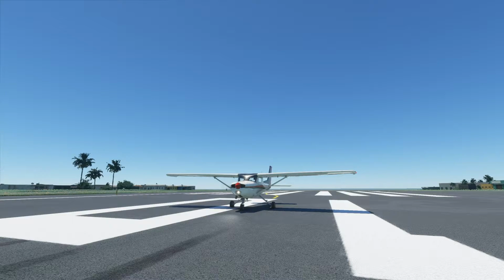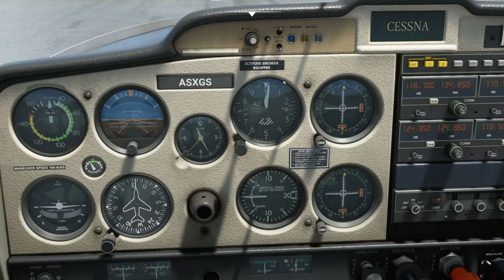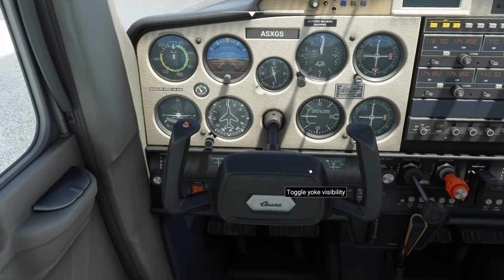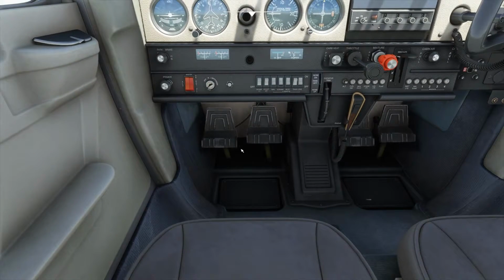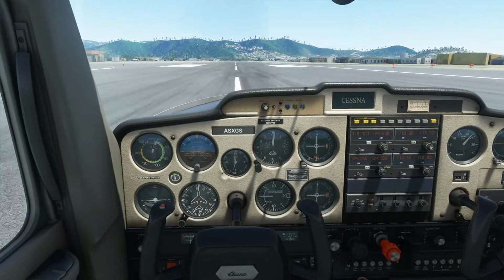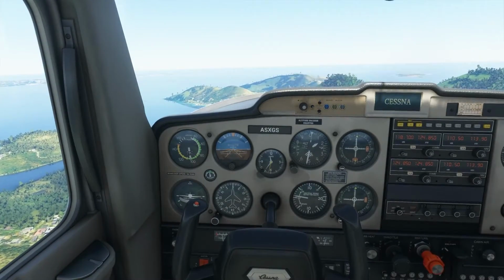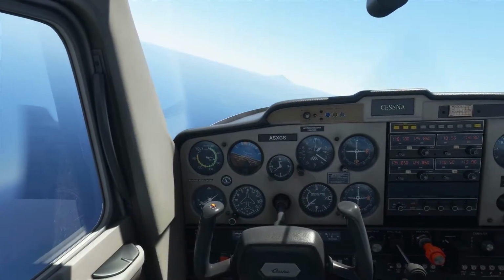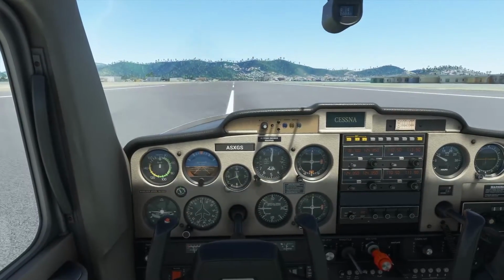How to fly | Microsoft Flight Simulator Tutorials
In this video we discuss the basics of getting and staying in the air. This is a basic tutorial on how to fly. In this we discuss simple control and airspeed awareness. As well as how to carry out a successful approach and landing. This is a walkthrough for beginners on how we control, fly and land an aircraft. this tutorial would be relevant in any simulator such as x-plane or microsoft flight simulator 2020.

Today we are looking at how to get into the air for that first flight and stay there until it is time to land again!